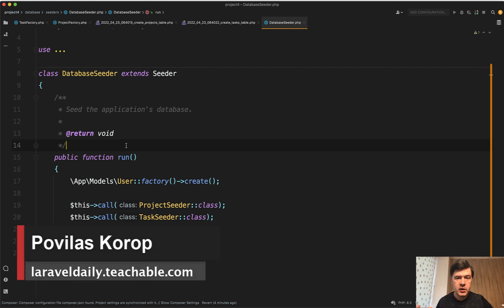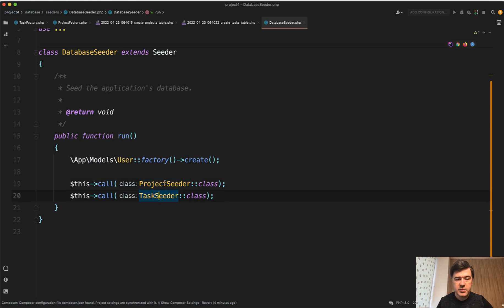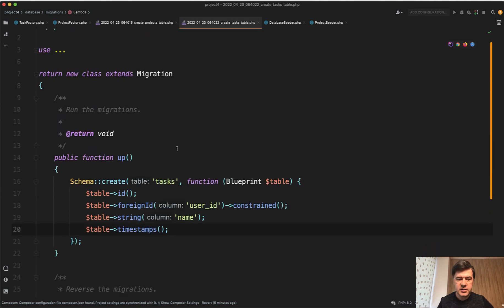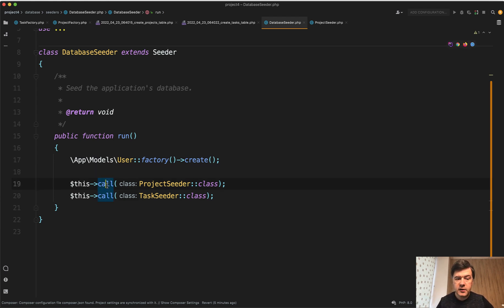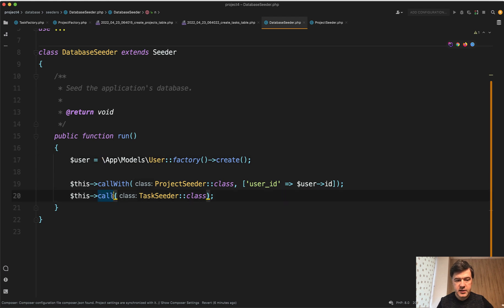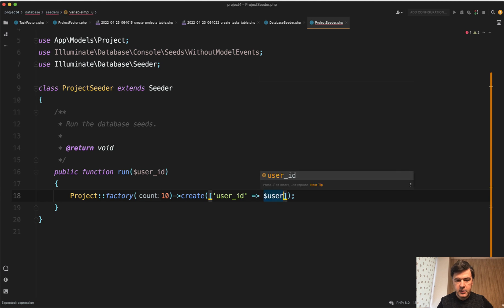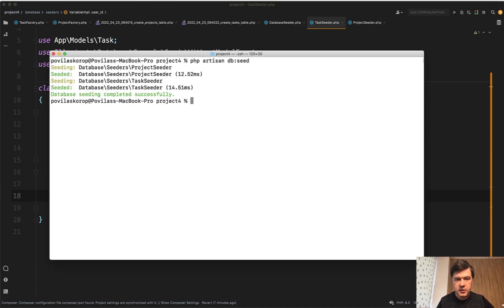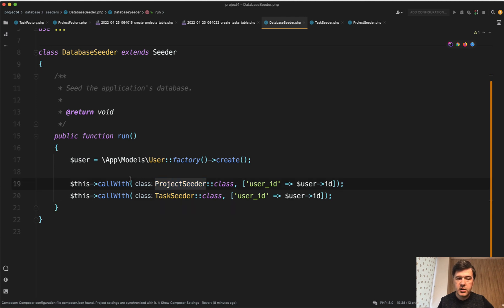Laravel Seeders: How to Pass Parameters?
What if you want to seed some data, related to previously created data? Let me show you an example.